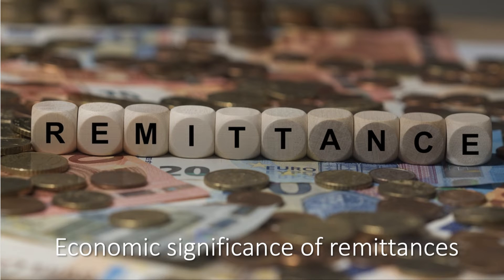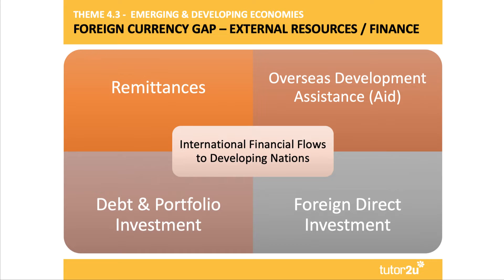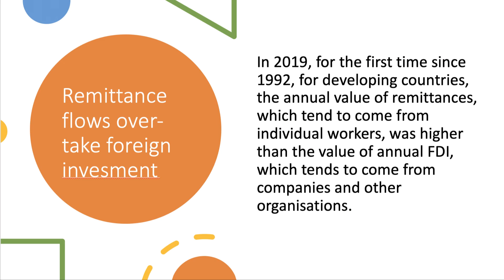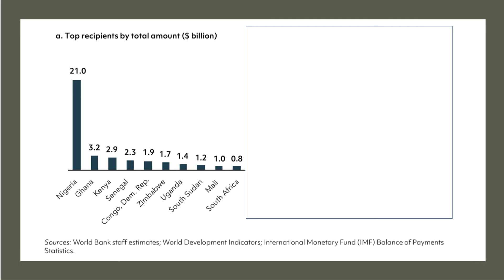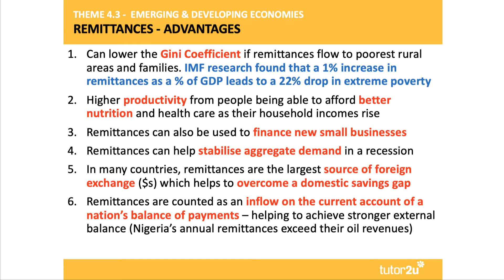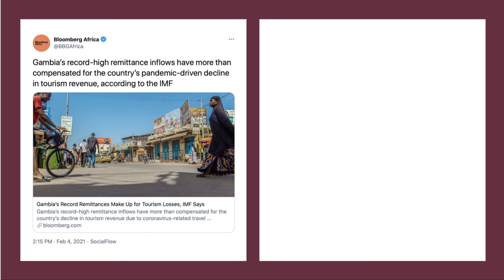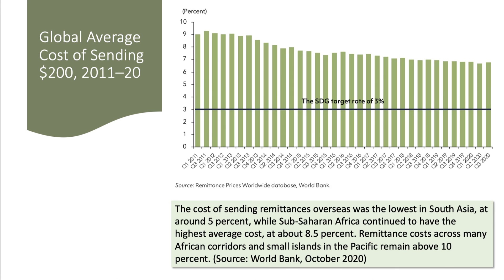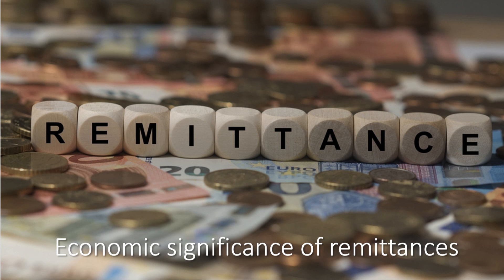Remittances and Economic Development I A Level and IB Economics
In Mexico, the annual value of remittances are larger than their oil exports. In Egypt, the annual US$ value of remittances are seven times the revenue generated from the from Suez Canal. Remittances flowing to lower and middle-income countries are now larger than the value of foreign direct investment. So an understanding of some of the benefits and risks from remittances is important in understanding growth and development in many countries. Thos revision video explores some of the key points.​